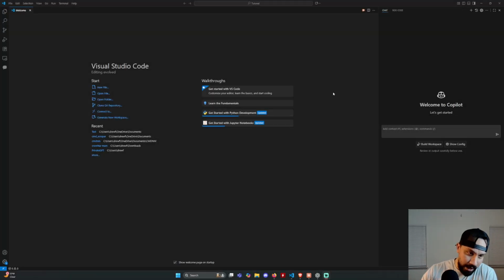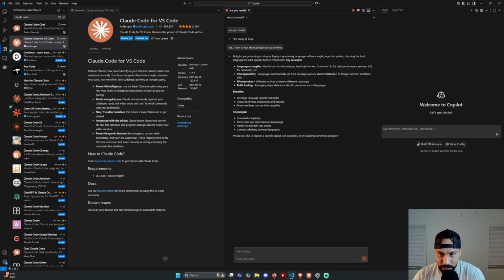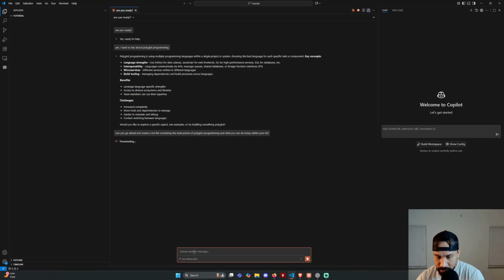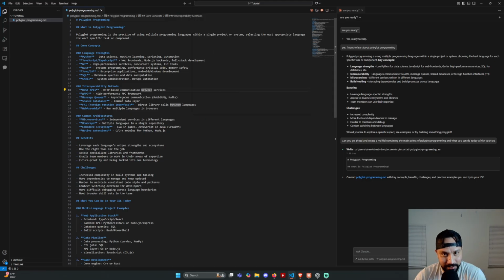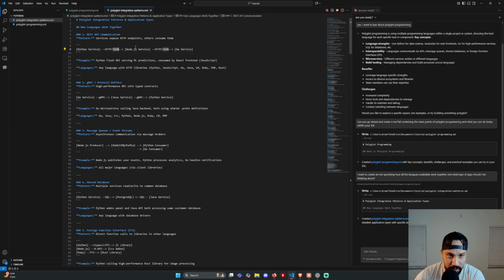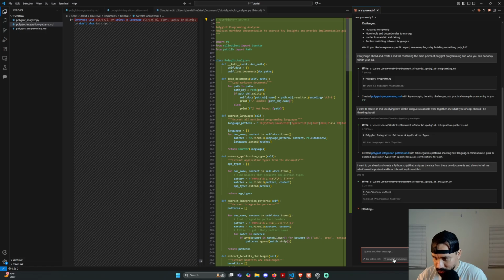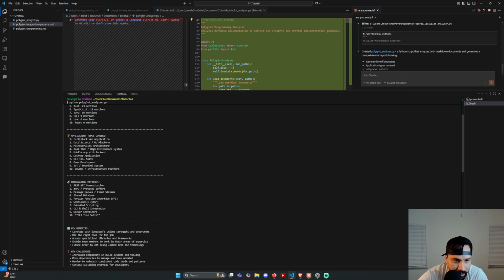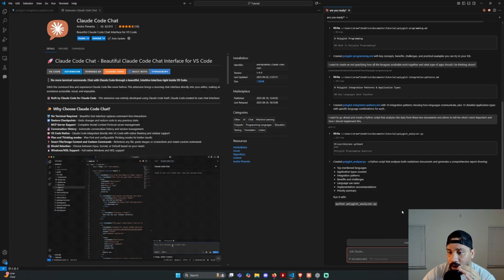Claude Code VSCode: The Ultimate AI Coding Setup 2025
In this video, you’ll learn exactly how to use Claude Code inside VS Code to boost your workflow and write smarter, faster code. I’ll walk you through how it works, what makes it powerful, and why it’s quickly becoming one of the best AI tools for developers using Visual Studio Code.

If you’ve ever wanted to integrate AI directly into your coding environment, this tutorial will help you understand how Claude Code can support your daily development — from generating code to refactoring and explaining logic inside VS Code.

Whether you’re a beginner exploring AI tools or an experienced developer looking to speed up your process, this guide will show you how to make the most of Claude Code in VS Code.